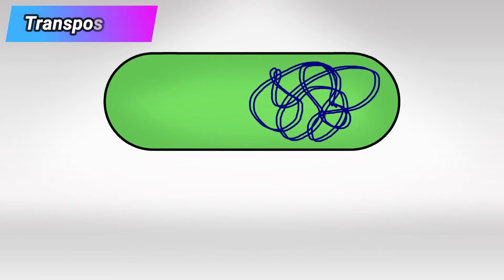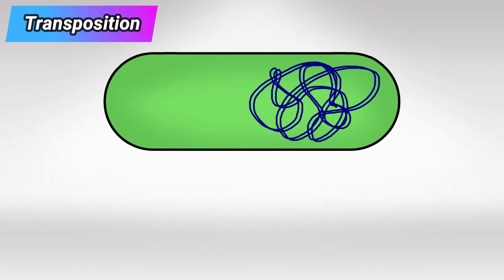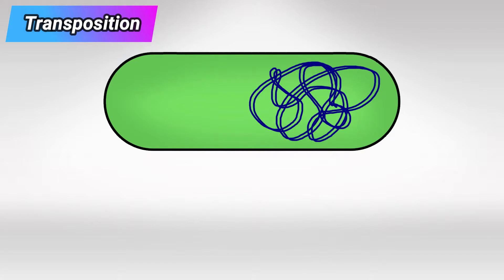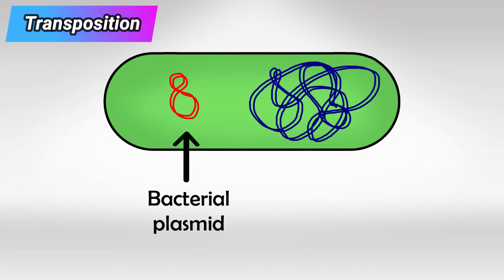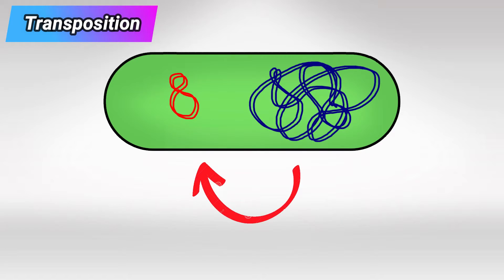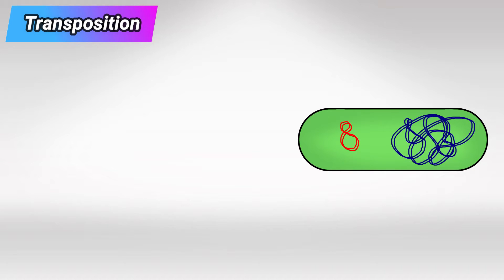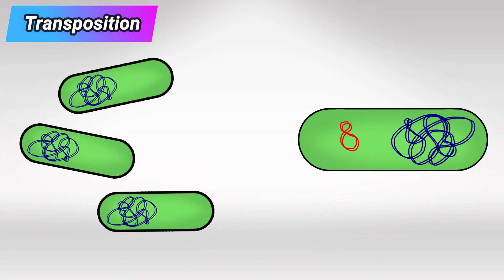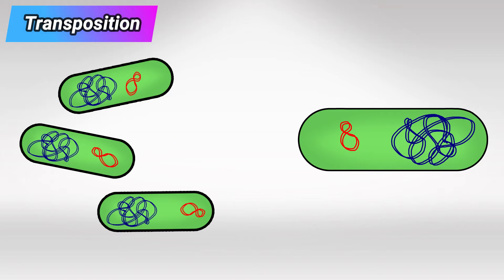Bacterial Transposition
Transposition in bacteria refers to a genetic phenomenon where specific segments of DNA, known as transposons or "jumping genes," are able to move from one location within the bacterial genome to another. This process allows for the rapid rearrangement of genetic material within a bacterial cell's DNA.

Transposons are mobile genetic elements that carry their own DNA sequences encoding the necessary machinery for their movement. They were first discovered by Barbara McClintock in maize plants and were subsequently found to exist in a wide range of organisms, including bacteria. Transposons can be considered as genetic parasites or selfish genetic elements, as their primary goal is to replicate and spread within a genome.

The process of transposition involves the following steps:

1. Recognition and Cleavage: The transposon DNA contains specific recognition sequences called inverted repeats located at its ends. The transposase enzyme recognizes these inverted repeats and binds to them. The transposase then cleaves the DNA at these sites.

2. DNA Strand Transfer: Once the DNA is cleaved, the transposase catalyzes the movement of the transposon to a new location within the genome. This involves cutting the target DNA at the new insertion site and inserting the transposon into this new location. This can result in the duplication of the target DNA sequence, as the transposon is inserted between the two cleavage sites.

3. Repair and Ligation: The gaps created in the target DNA during the insertion process are repaired and the transposon is integrated into the genome. The repair process can sometimes introduce mutations or errors, which might have consequences for the functioning of the genes at the insertion site.

Transposition can have various effects on bacterial genomes:

- Gene Disruption: When a transposon inserts into a functional gene, it can disrupt its coding sequence, leading to the inactivation of the gene. This can result in a loss of function or altered phenotype for the bacterium.

- Gene Activation: In some cases, the insertion of a transposon near a gene can lead to the activation of that gene. This is usually due to the transposon carrying promoter sequences that enhance the expression of nearby genes.

- Genomic Rearrangements: Transposition events can cause rearrangements within the bacterial genome, leading to changes in gene order and organization. This can impact the regulation of gene expression and overall genome stability.

Transposition in bacteria plays a significant role in their adaptation and evolution. It provides a mechanism for bacteria to acquire new genetic traits that could be advantageous under certain environmental conditions. However, it can also disrupt essential genes or regulatory elements, leading to detrimental effects. The study of transposition has contributed to our understanding of genetic diversity, genome evolution, and the mechanisms underlying bacterial adaptation.